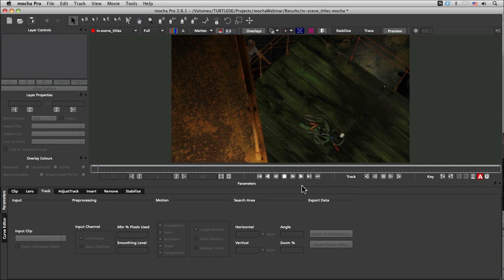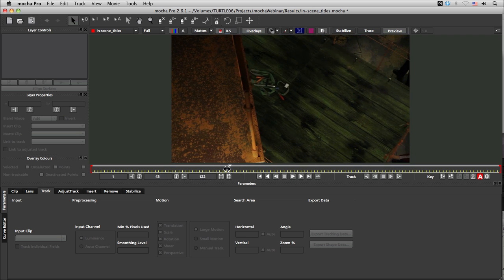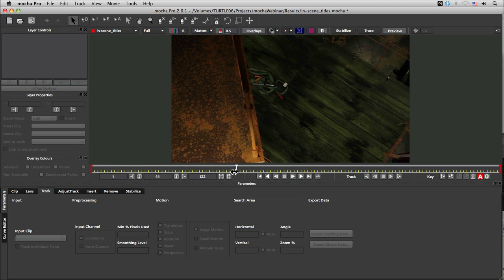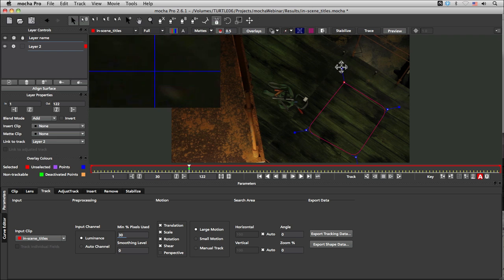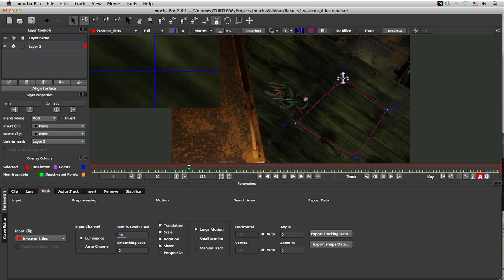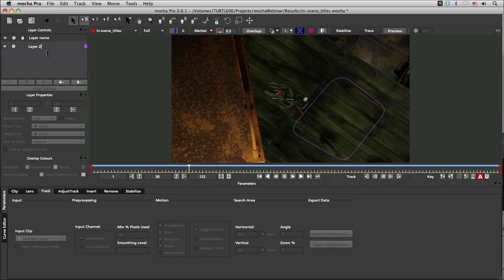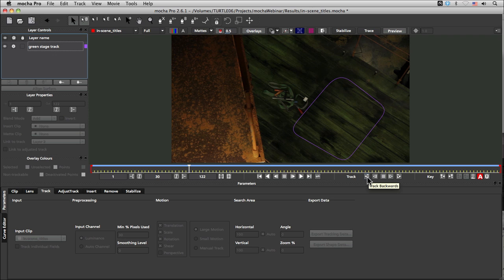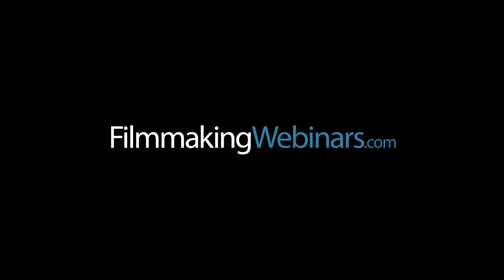Motion Tracking for Video Editors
Complex effects can be handled in your NLE without needing to go into a separate compositing application. Animating those effects have remained for the most part cumbersome, especially for complex animations.

Motion tracking remains the most time effective way to animate a good number of effects, including screen replacements, object concealment and match-moving. All of these tasks have traditionally been the responsibility of a compositor, until now.

In this webinar we will use Imagineer Systems mocha AE and Boris Continuum Motion Tracker Unit to quickly and accurately perform motion tracking within an editing system.

We'll see how to avoid any unnecessary trips to other software and we'll look at the essentials of mocha's planar tracker to give you fast and accurate tracking results on even difficult footage.

Finally, we'll take the tracking data into different NLEs to show you how to use the tight integration in the Boris Continuum Motion Tracker Unit to solve some real-world problems.